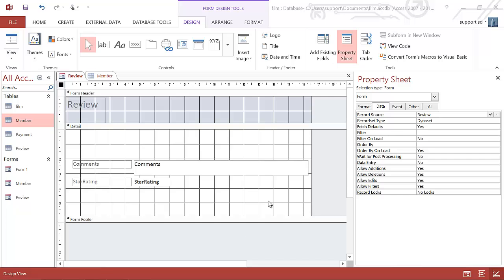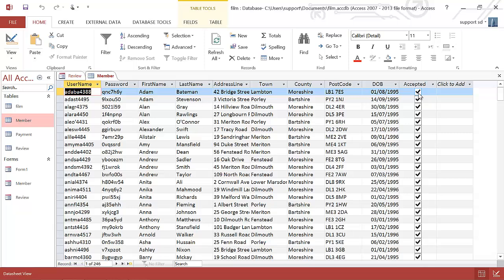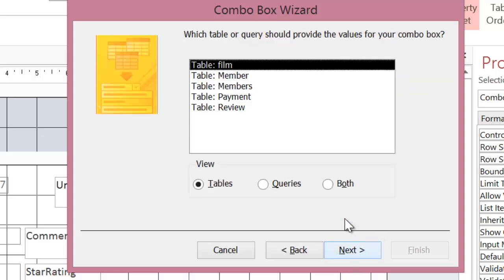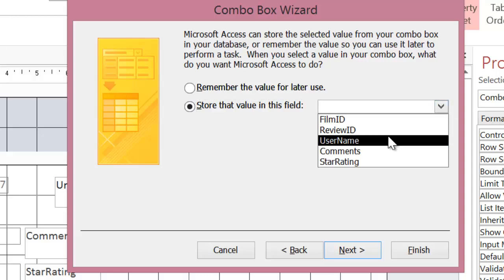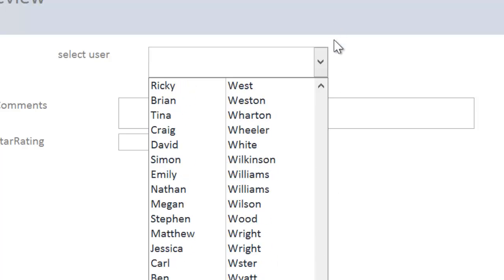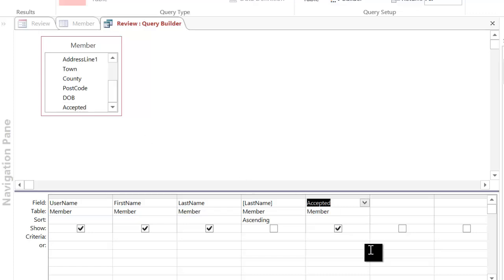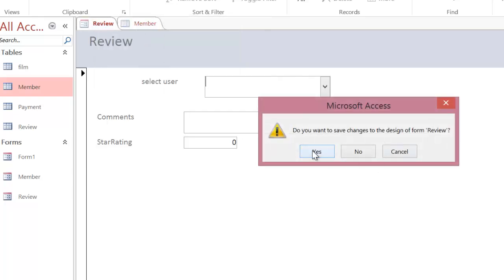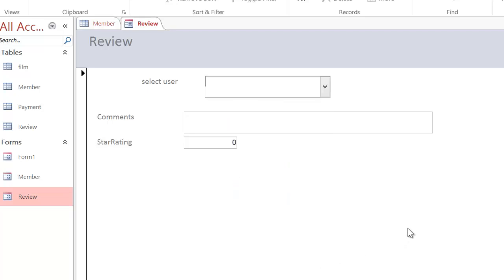Unit 7 exam - creating a combo box using a custom query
This short video shows you how to select data from a table and display it in a combo box. It then goes on to show how to restrict that list so only certain members are shown.